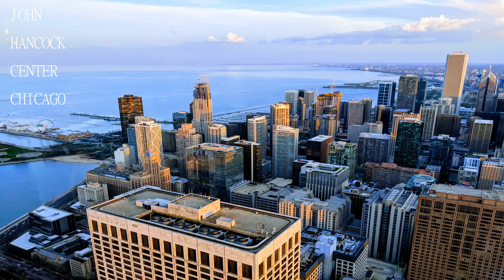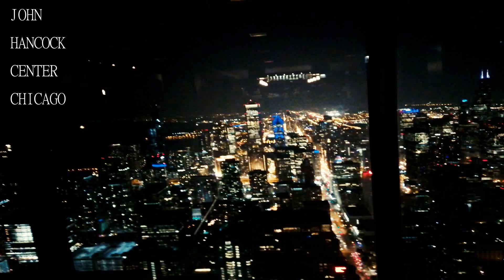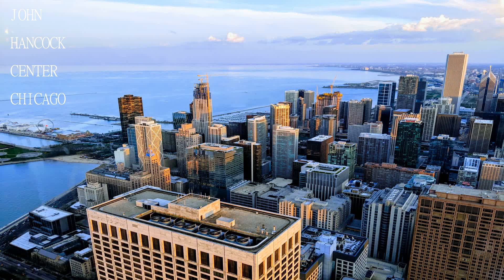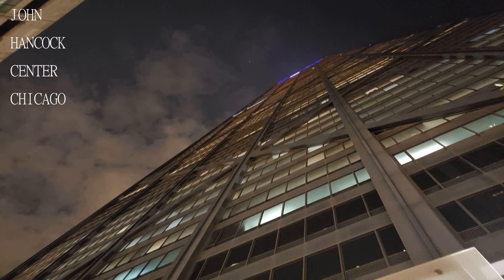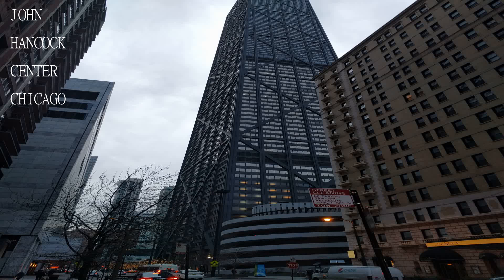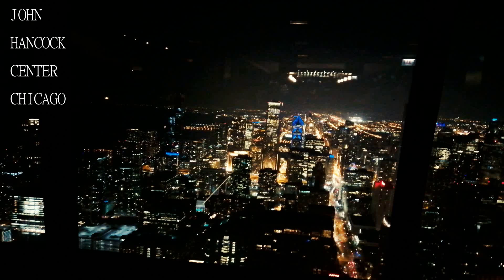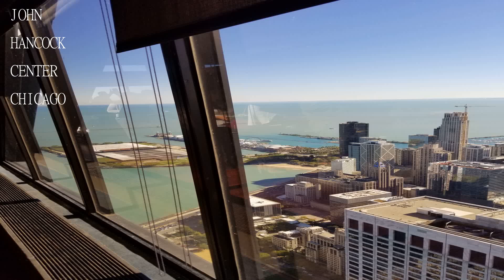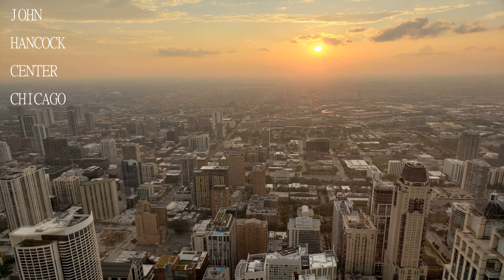Visit to JOHN HANCOCK CENTER CHICAGO - Travel VLogs by Travel Guide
The John Hancock Center is a 100 story 1 128 foot supertall skyscraper located in Chicago Illinois Located in the Magnificent Mile district its name was changed to 875 North Michigan Avenue on February 12 2018
It was constructed under the supervision of Skidmore Owings and Merrill with chief designer Bruce Graham and structural engineer Fazlur Khan When the building topped out on May 6 1968 it was the second tallest building in the world and the tallest outside New York City It is currently the fourth tallest building in Chicago and the ninth tallest in the United States after One World Trade Center the Willis Tower 432 Park Avenue the Trump Tower Chicago the Empire State Building the Bank of America Tower 30 Hudson Yards and the Aon Center When measured to the top of its antenna masts it stands at 1 500 feet 457 m The building is home to several offices and restaurants as well as about 700 condominiums It also contains the third highest residence in the world after the Burj Khalifa in Dubai and the Trump Tower in Chicago The building was named for John Hancock Mutual Life Insurance Company a developer and original tenant of the building In 2018 John Hancock Insurance requested that its name be removed and the owner is seeking another naming rights deal From the 95th floor restaurant diners can look out at Chicago and Lake Michigan The observatory 360 Chicago which competes with the Willis Tower s Skydeck has a 360 view of the city up to four states and a distance of over 80 miles 130 km 360 Chicago is home to TILT a moving platform that leans visitors over the edge of the skyscraper to a 30 degree angle a full bar with local selections Chicago s only open air SkyWalk and also features free interactive high definition touch screens in six languages The 44th floor sky lobby features America s highest indoor swimming pool120